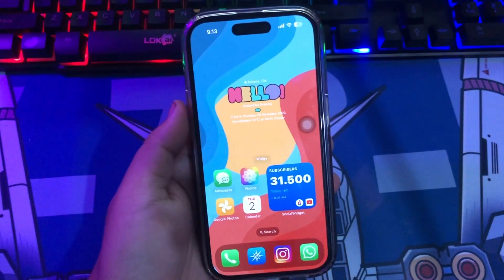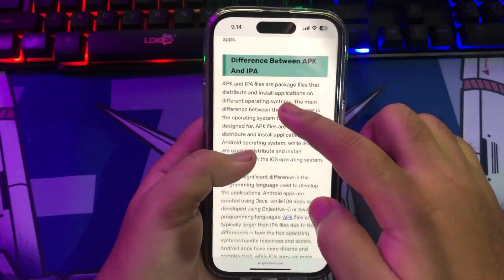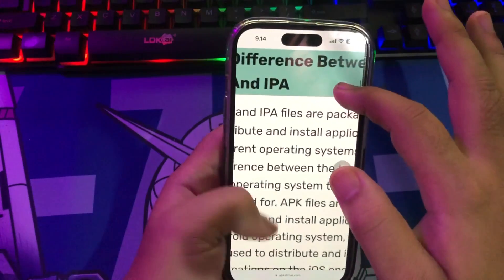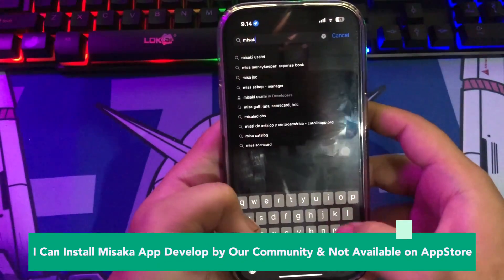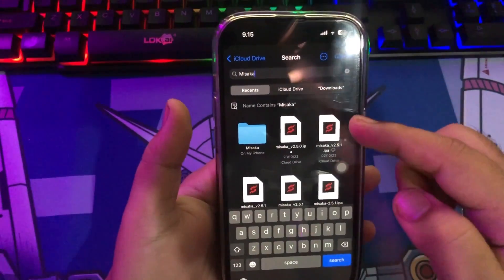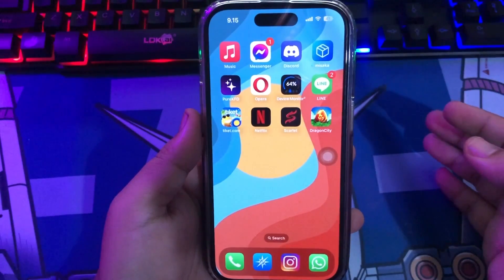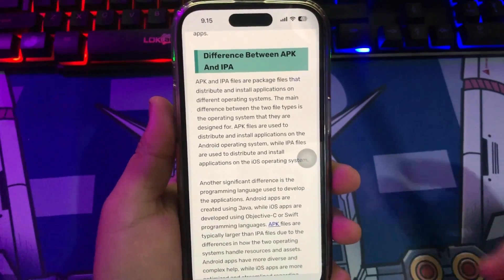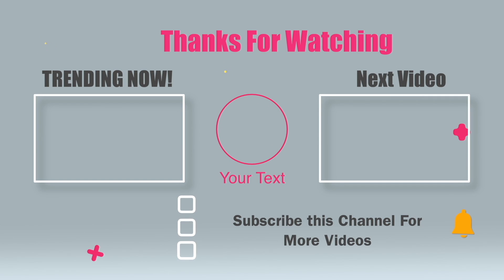Can You Install APK Files on iPhone? (Yes/No)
Can You Install APK Files on iPhone? - Hi guys, today we will show you can you install apk files on iphone? you need to know so many trick on youtube share about how to install apk files on iphone.
How Do I Install An APK File On My iPhone? and how to install apk files on ios ? and How to Install APK Files on iPhone With Ams1gn.
 please watch this video fully.

Timestamps:
00:00 | Explained
00:35 | Difference Apk and IPA
01:08 | IPA is APK on iPhone
01:17 | App not Available on Appstore
02:20 | You Can't Install APK Directly